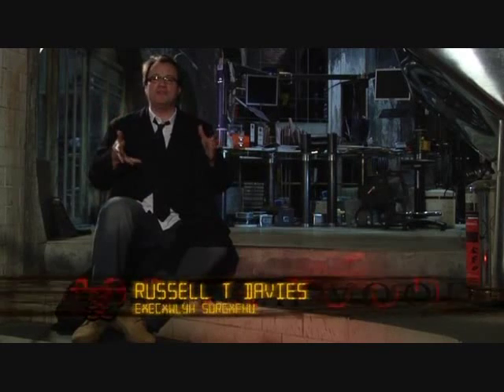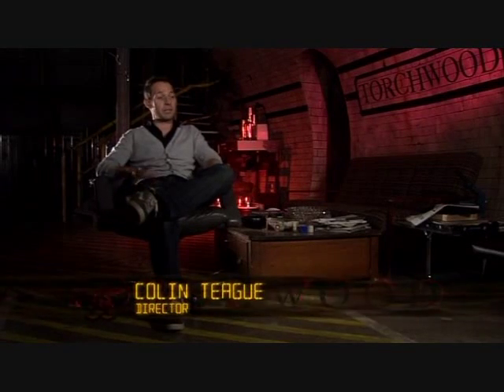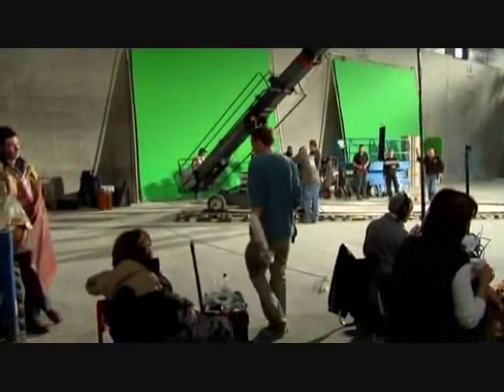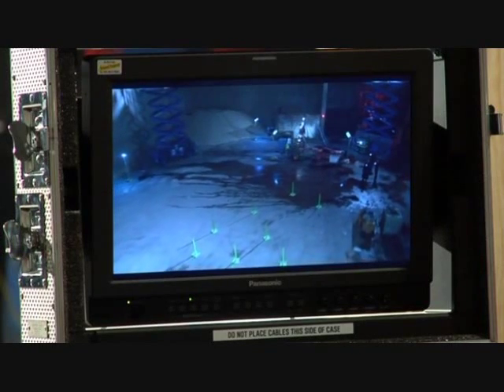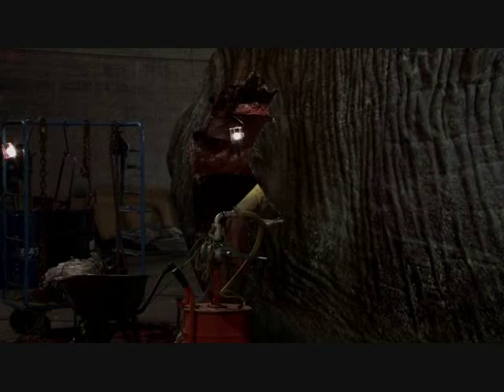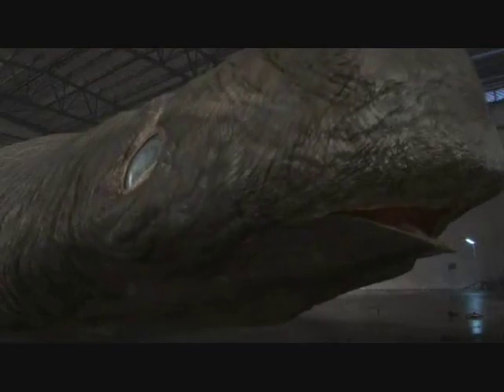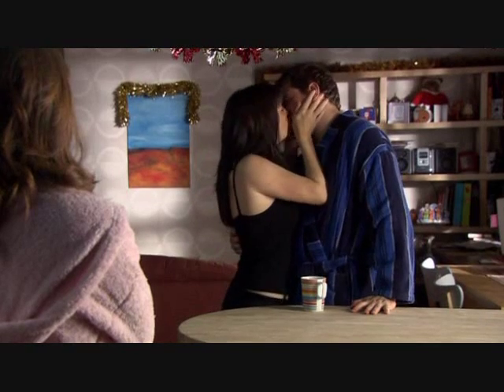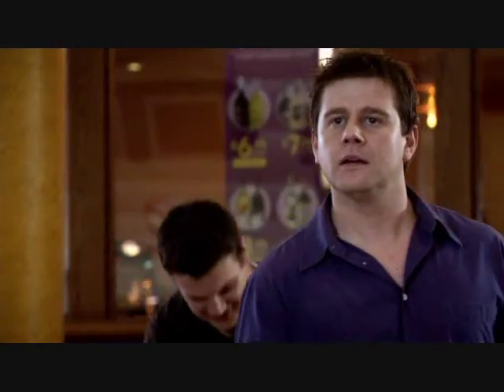Torchwood Declassified 2x04 - Save The Whale -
Declassified episode from Torchwood series 2 episode 4 "Meat"